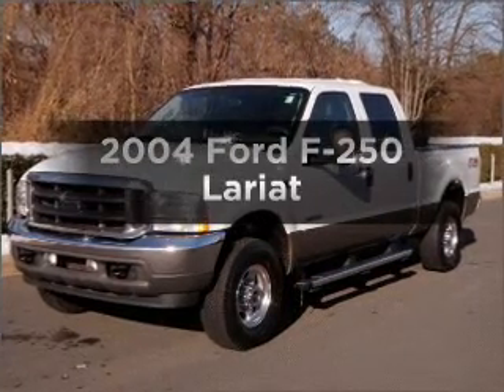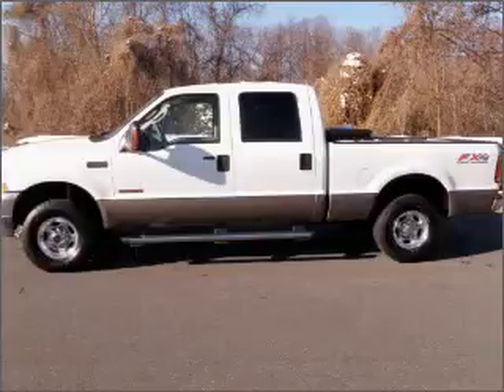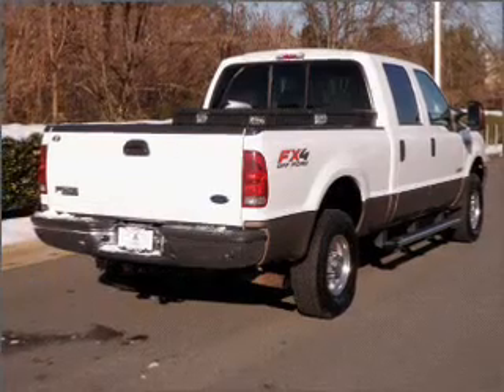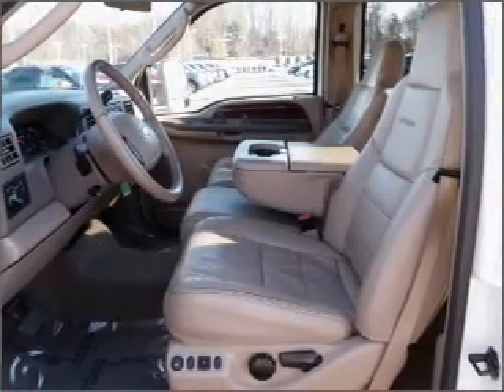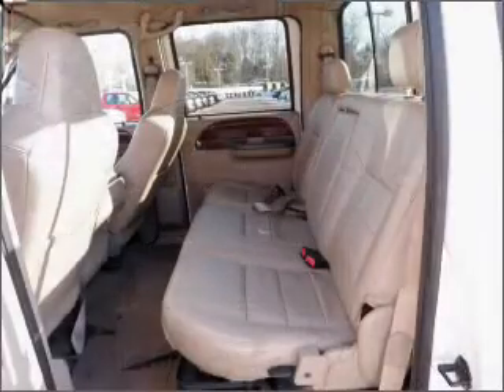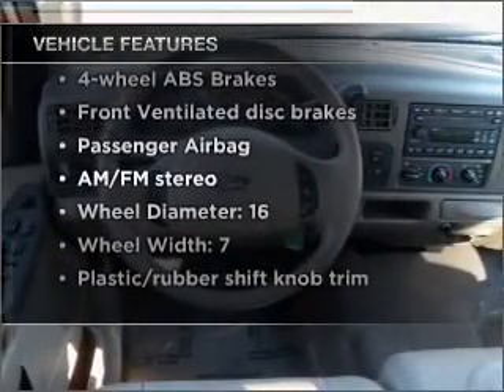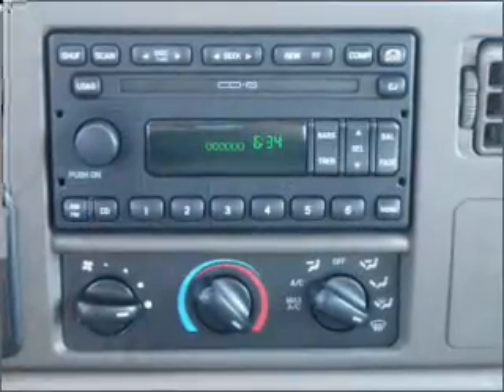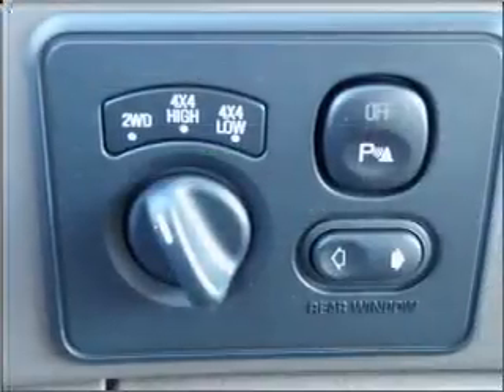2004 Ford F-250 - Huntersville NC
Year: 2004
Make: Ford
Model: F-250
Trim: Lariat
Engine: 6.0 liter 8 cylinder 32 valve
Transmission: Automatic with Overdrive
Color: White
Mileage: 176640
Address:
13825 Statesville Rd